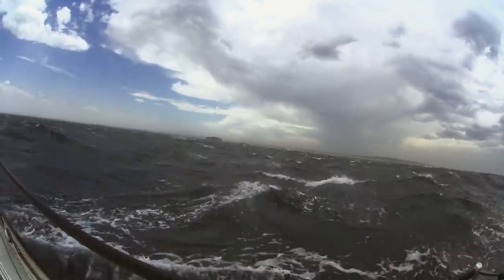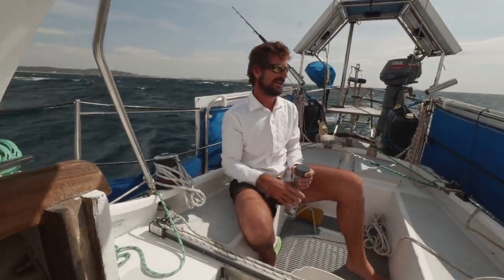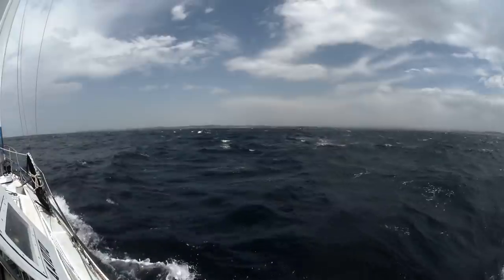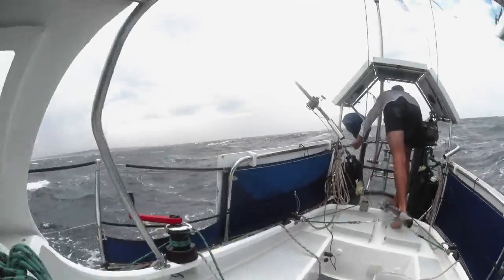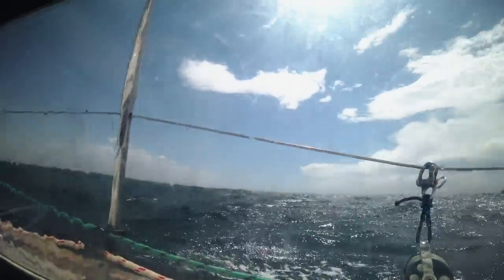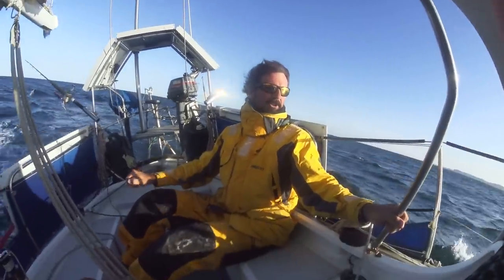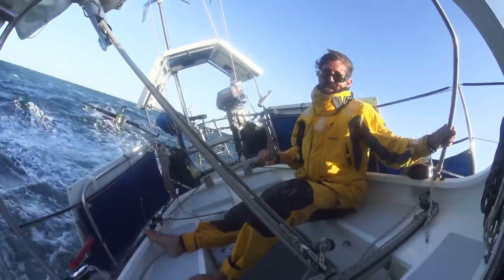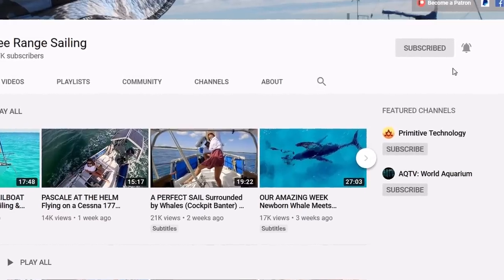CAUGHT OUT IN 50 KNOTS! Free Range Sailing Ep 116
The weather man lied to us again! With forecast 15 to 20 knot offshore winds predicted to give us a beam reach down the coast we expected our trip from Newcastle to Pittwater to be a bit of a non-event. What we got instead was something completely different...

Support us and gain early access to videos and other exclusive rewards.

Music Credits
00:00 Cowboys - Tigerblood Jewel
00:23 Olivia - Hyson
01:35  All Will See - Hyson
2:00 Magnified X 3 - Gunnar Johnsén
6:53  All Will See - Hyson
08:56 Outfoxing the Fox - Kevin MacLeod
11:56 In it to Win it - Gunnar Johnsén
13:14 All Will See - Hyson
14:34 The Local Police - Arc De Soleil
16:06 This is the End of the World - Coma Svensson
17:11Cowboys - Tigerblood Jewel
19:13 Hot Pursuit - Kevin MacLeod
20:33 Strange Valley - Gunnar Johnsén
22:24 Monkeys Spinning Monkeys-  Kevin MacLeod
22:57 Hiding Your Reality - Kevin MacLeod
23:26 (onwards) Traces - Hyson